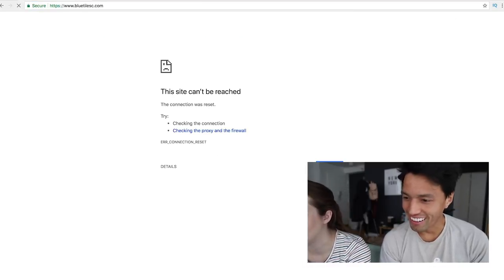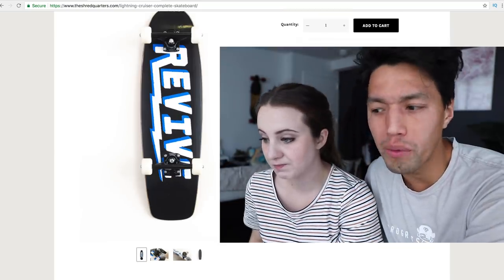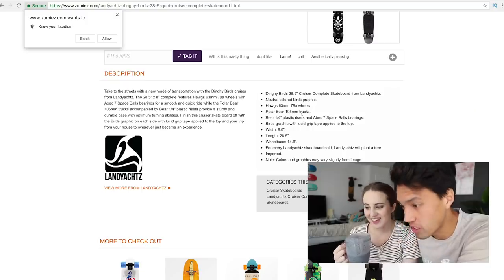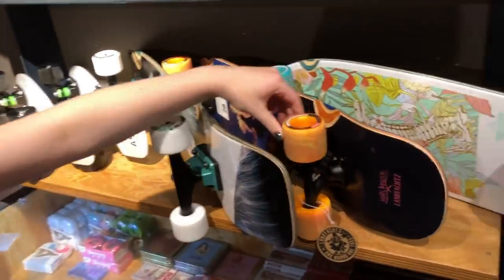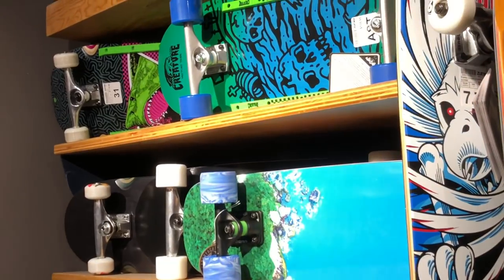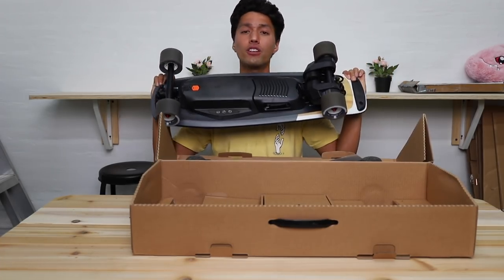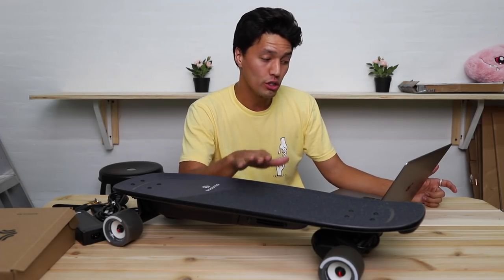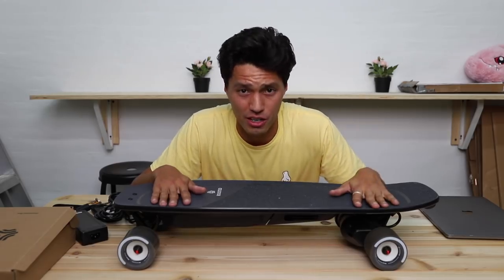Shopping for Girlfriend's FIRST Cruiser Board!